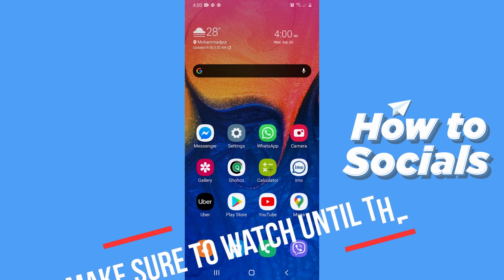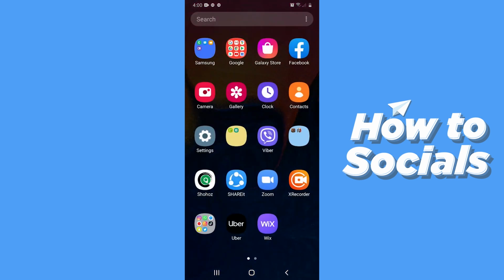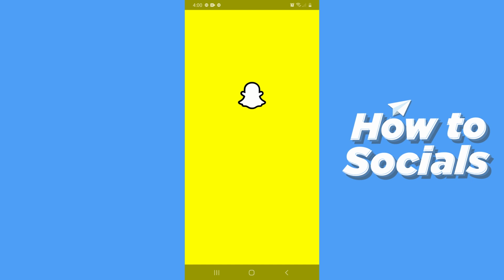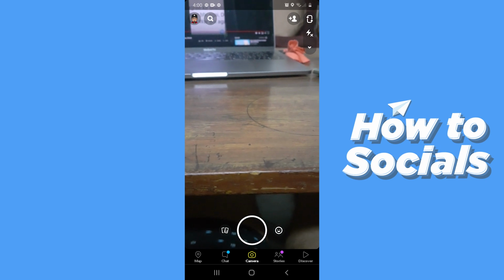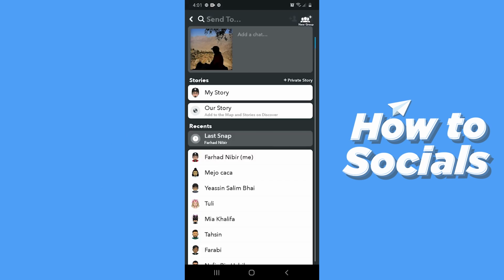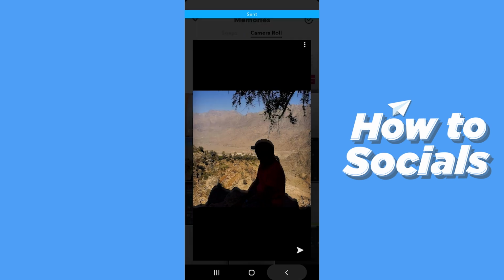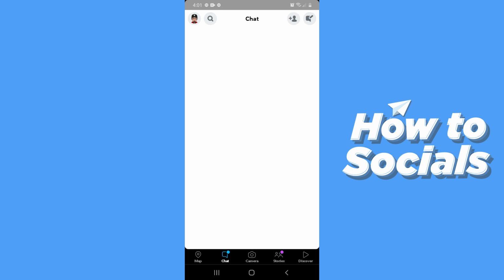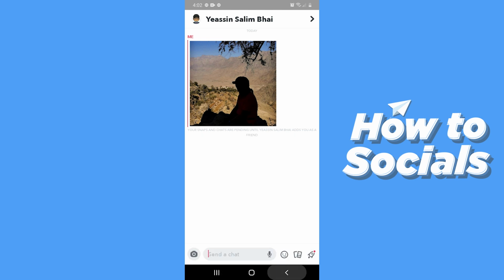How to Send Snaps From Camera Roll as a Normal Snap 2020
In this video, I show you how you can send snaps from your camera roll as a normal snap. This is a very quick and easy tutorial on how to send those photos through Snapchat!